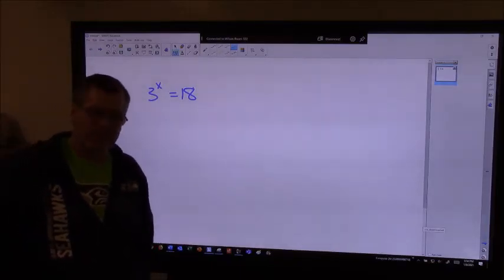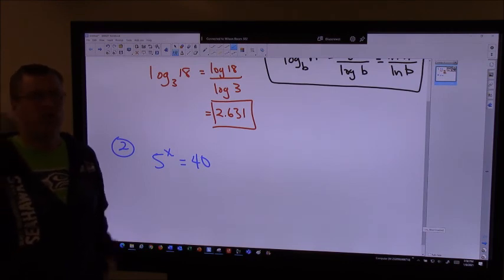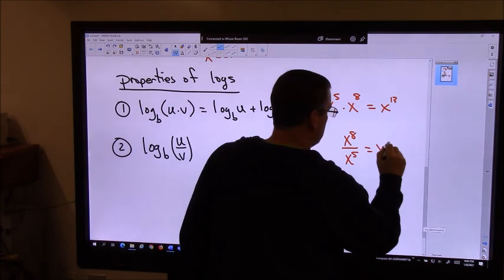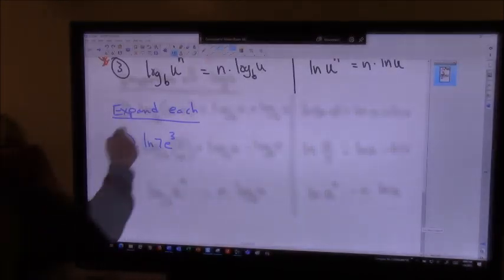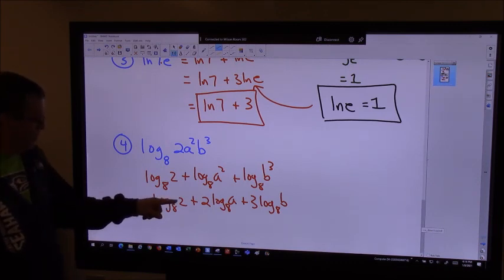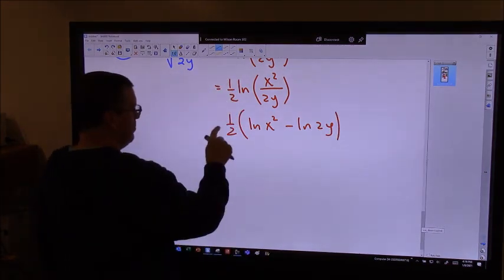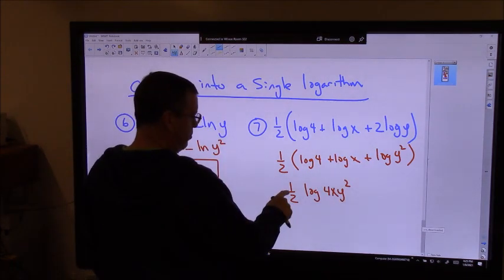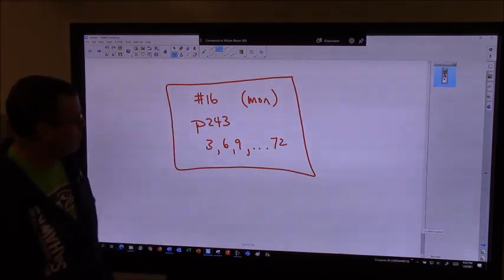Pre calc 3 3a Jan 11